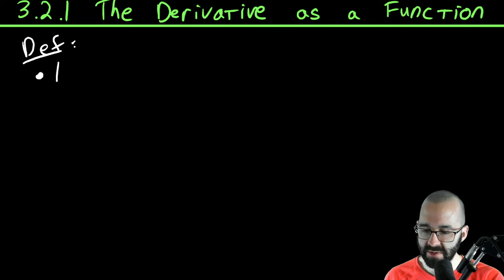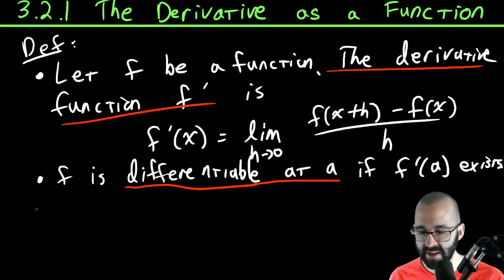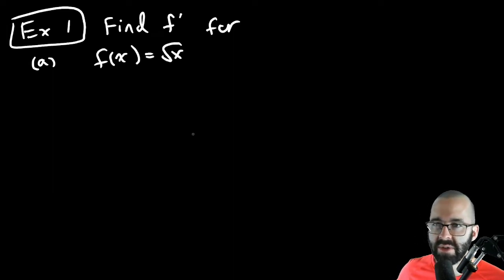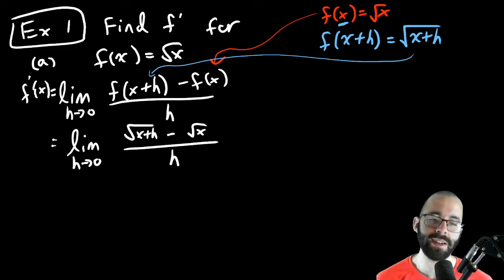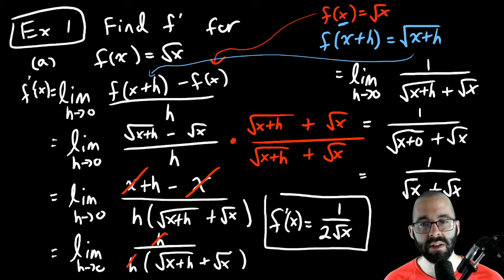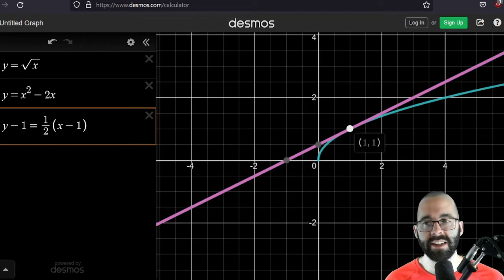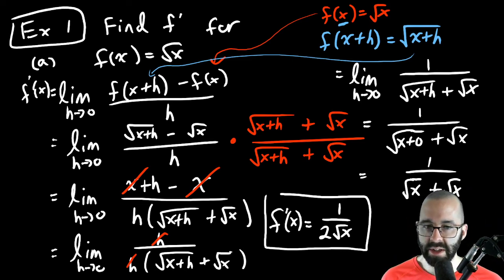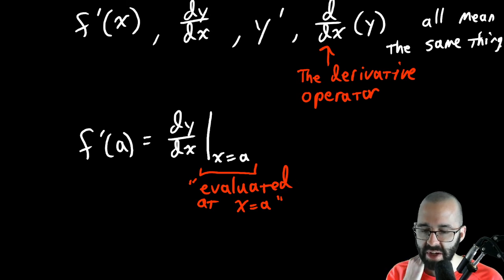3 2 1 The Derivative as a Function